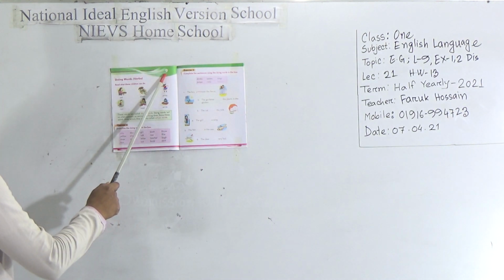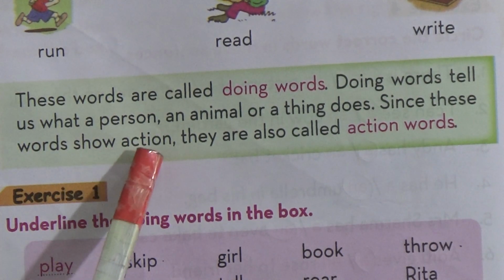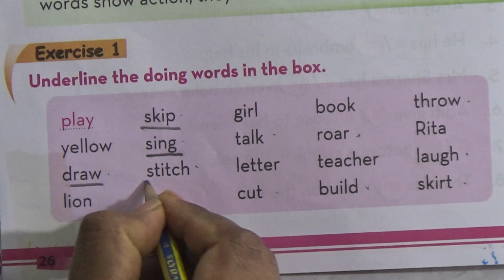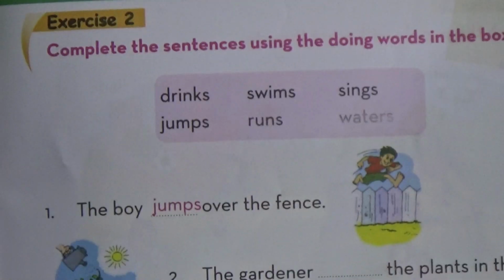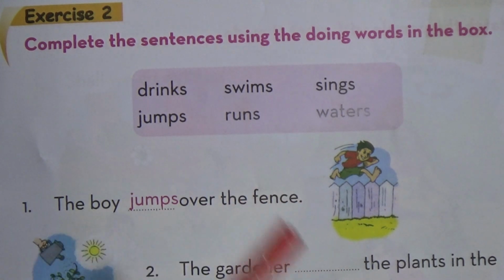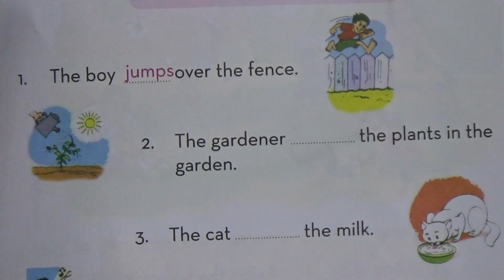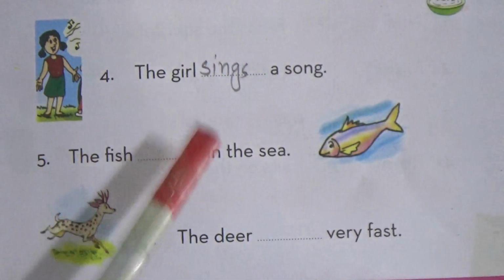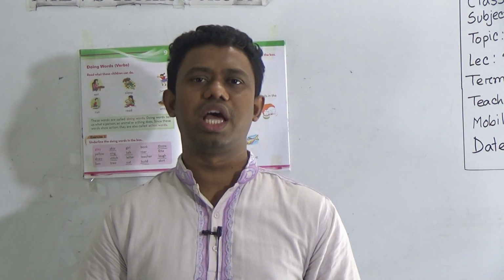Class: One, Subject: English Language (Lecture- 21), Topic: E.G. L-9, Ex-1 , 2 Dis.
Class: One
Subject: English Language (Lecture- 21)
Topic: E.G. L-9, Ex-1 , 2 Dis.
Teacher: Fatuk Hossain